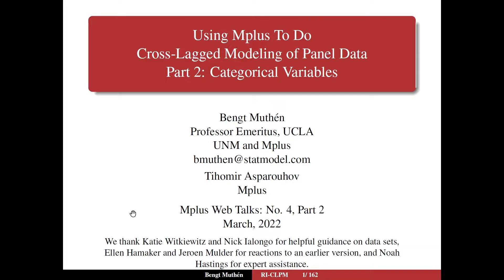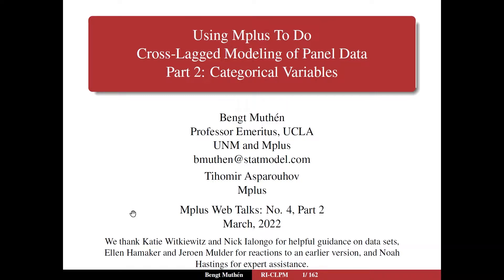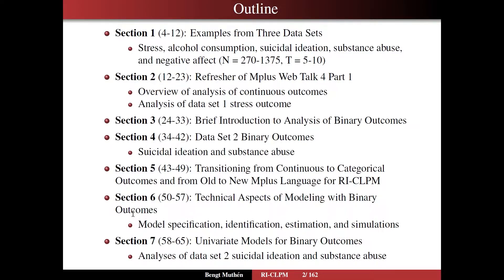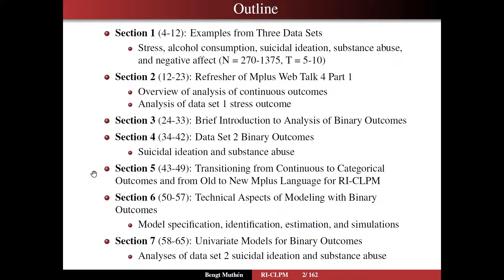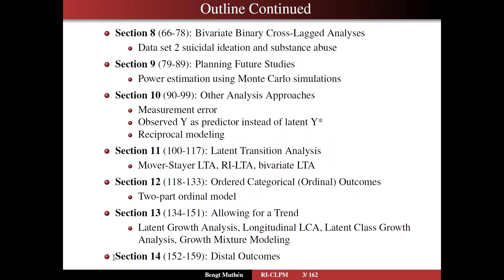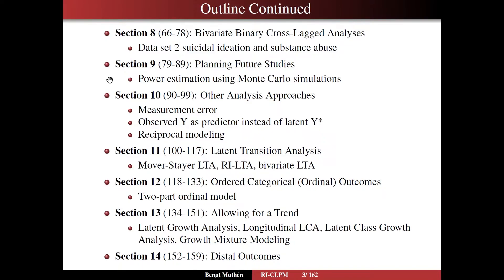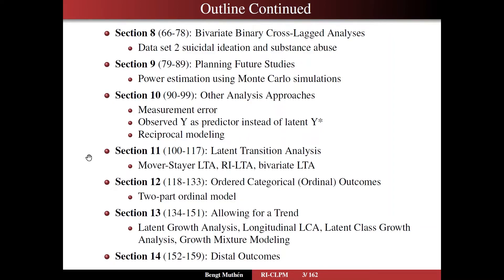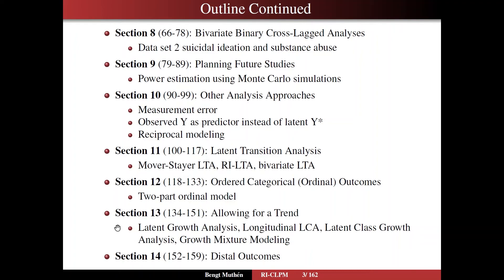Using Mplus To Do Cross-Lagged Modeling of Panel Data: Introduction